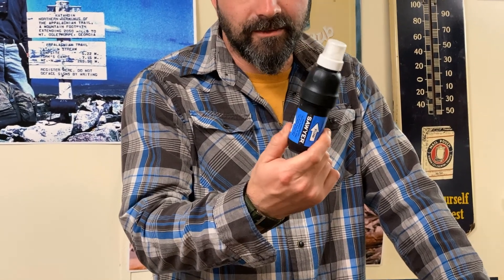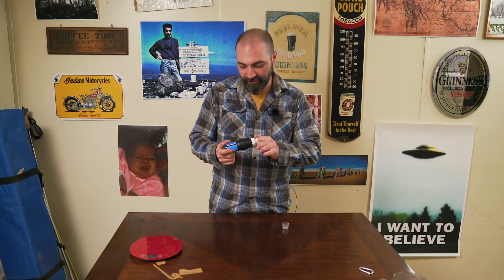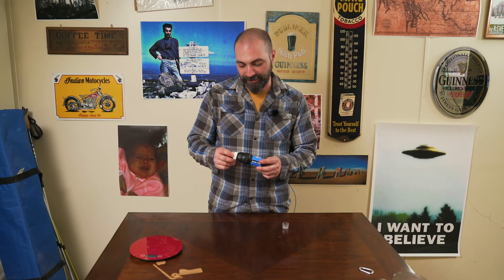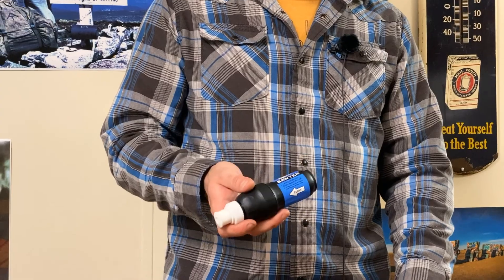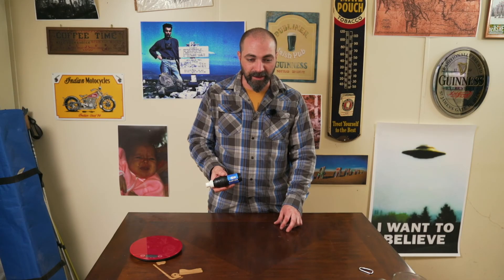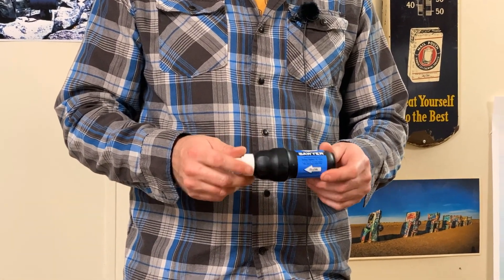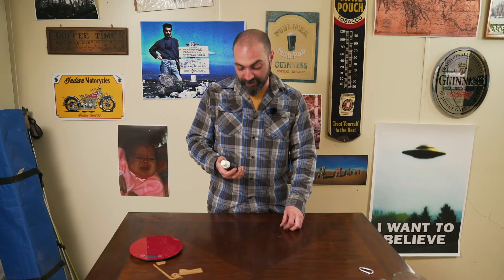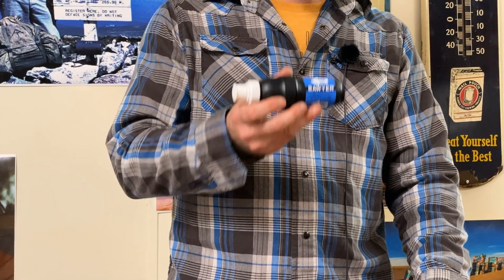I Don't Want To Do This | Sawyer Water Filter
You already know what this is.